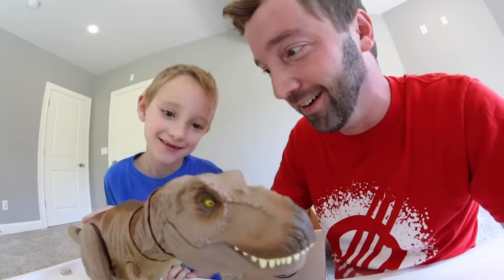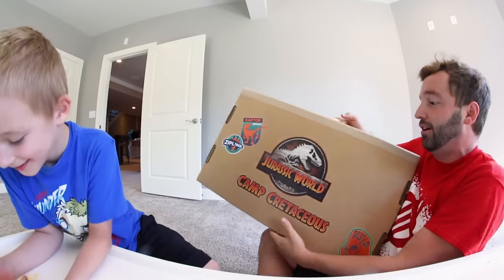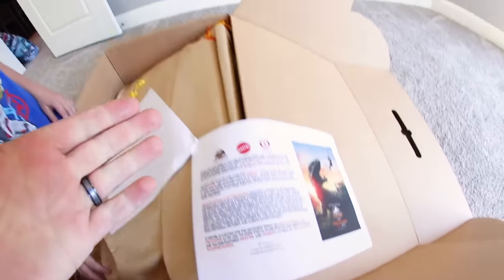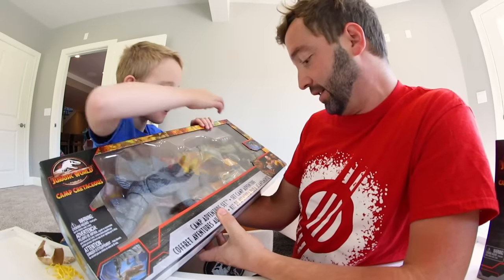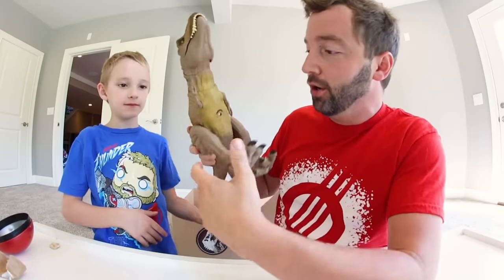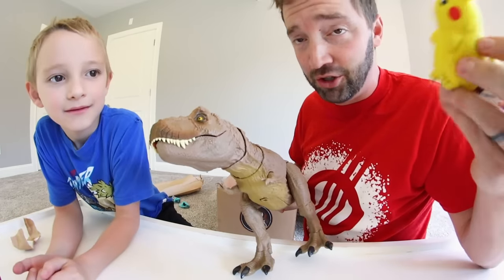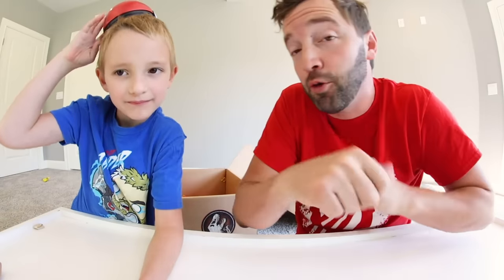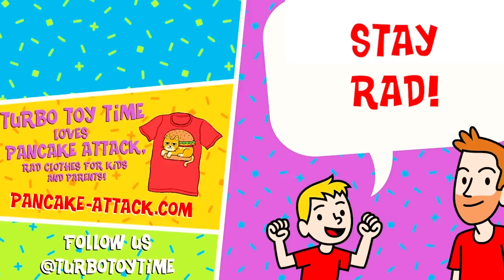Father & Son TOY BOX DINOSAUR SURPRISE! / Jurassic World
Ryden and I unbox this Huge Toy Box Surprise! Thanks again to Mattel for sending it to us. We had no clue what was inside so it was fun! I hope you guys enjoyed hanging out with us.